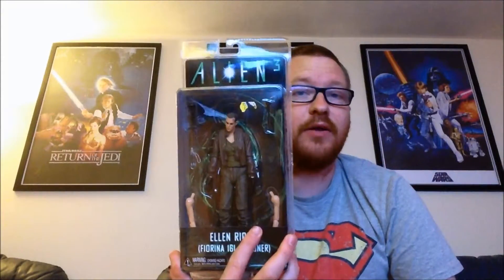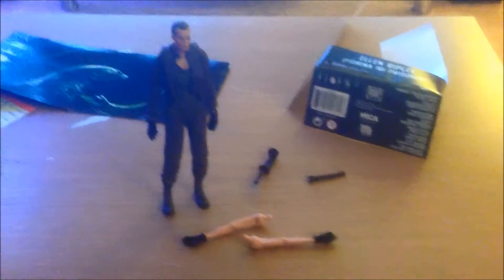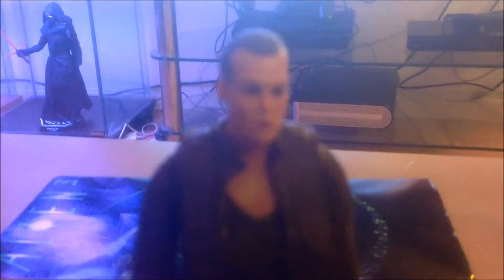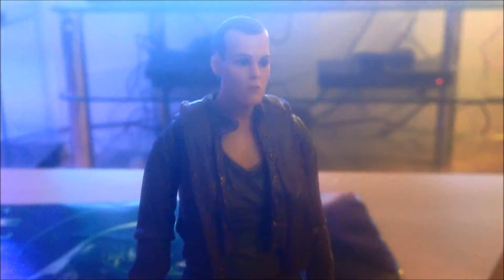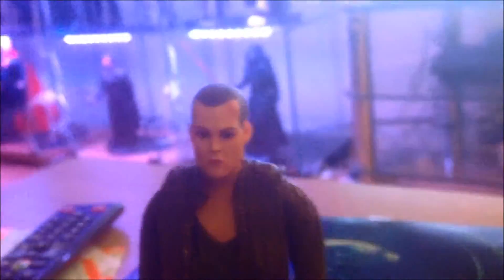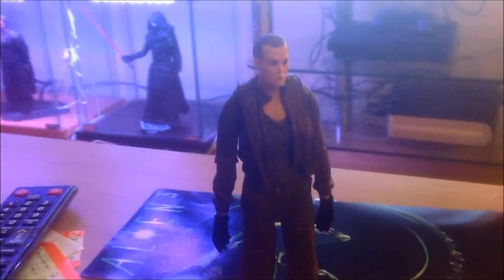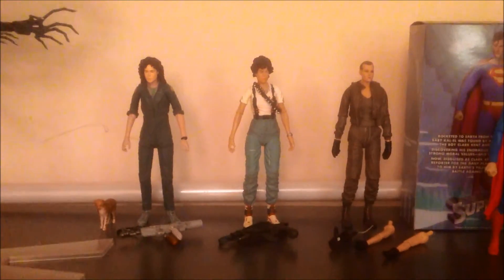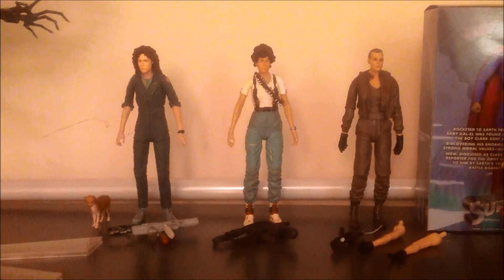ALIEN 3 ELLEN RIPLEY NECA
Hey guys another collection video today we're looking at Alien 3 Ellen Ripley neca figure